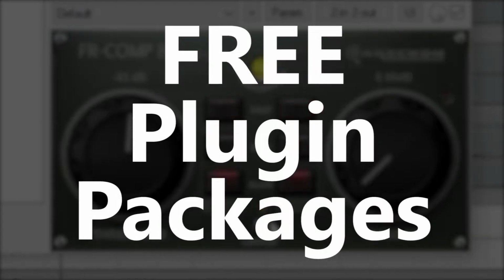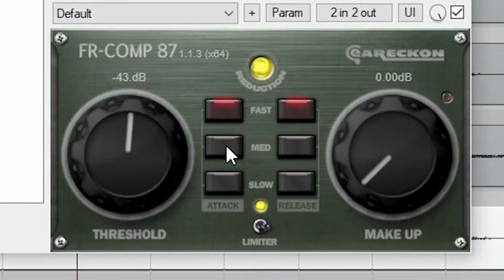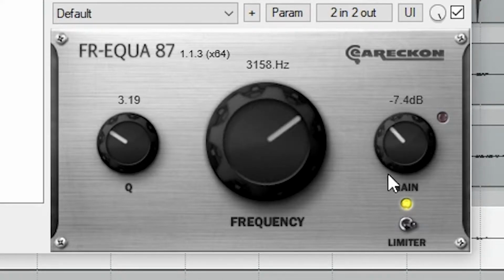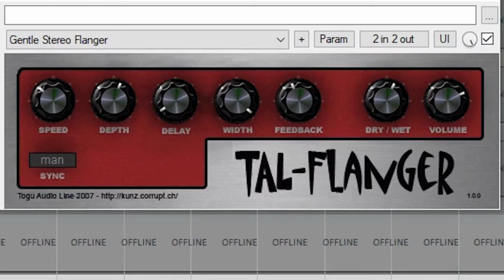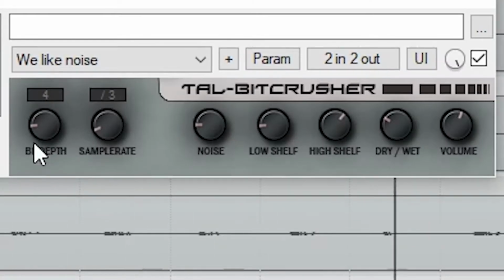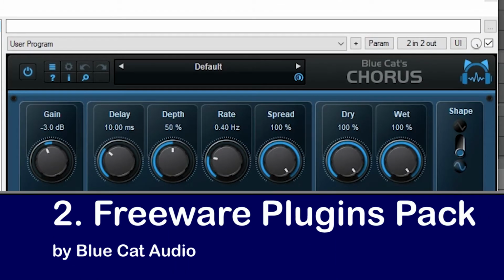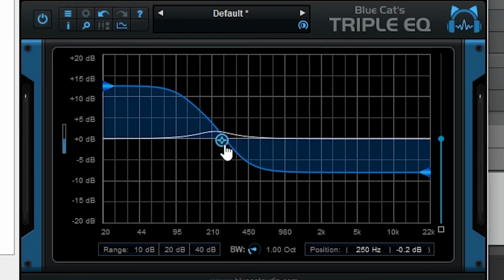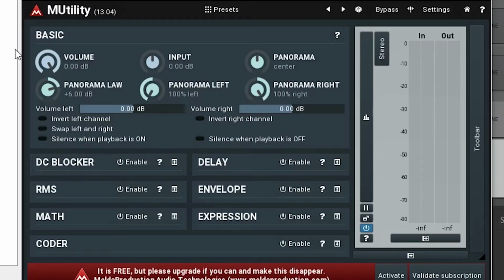Best Free Audio Plugin Packages for Windows and Mac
Audio Interface